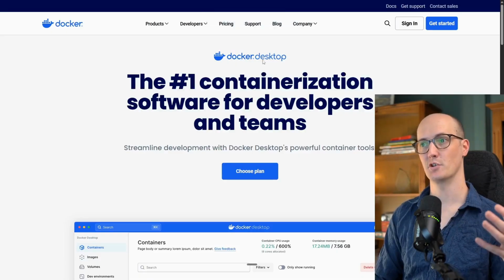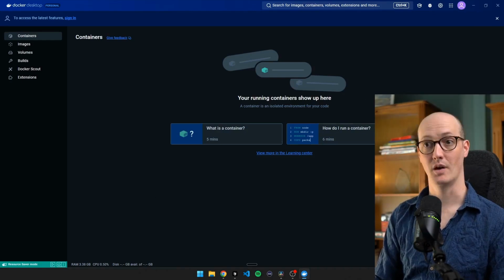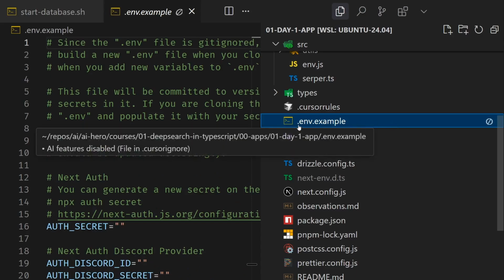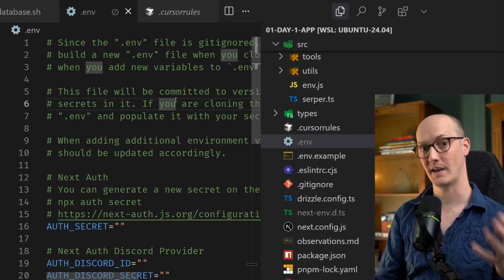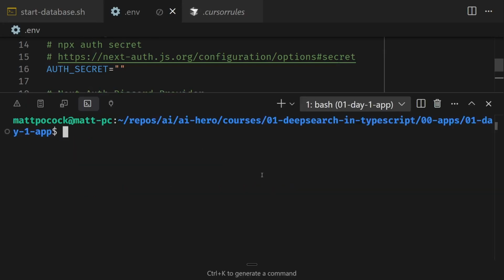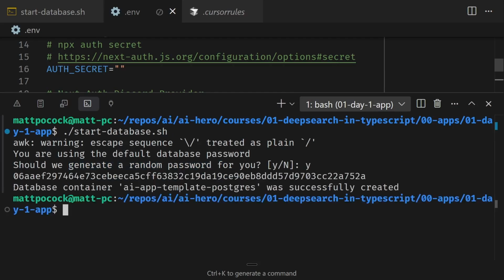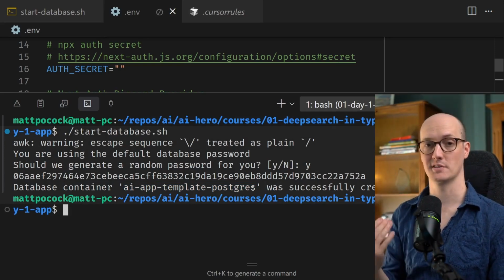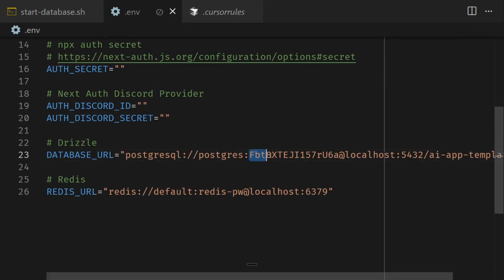Setting up postgres